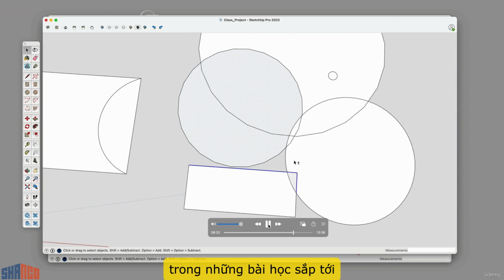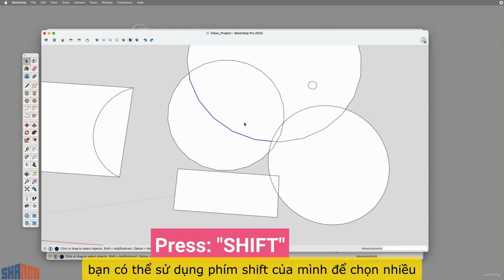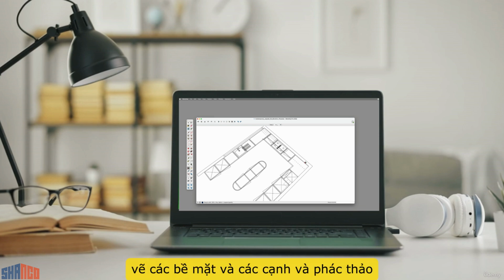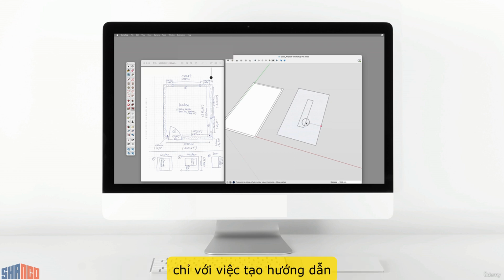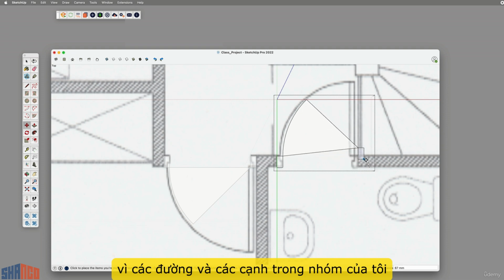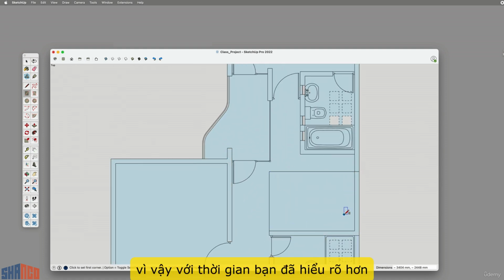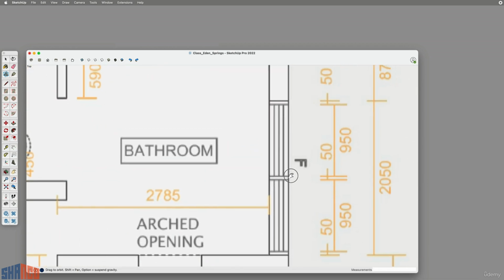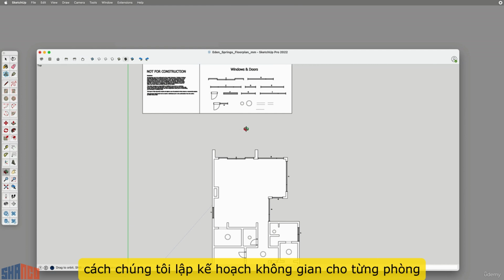Tự học Sketchup phần 02 - Thiết kế sàn 2D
Bản quyền thuộc về Balika Homes
Biên dịch: Shanco.vn